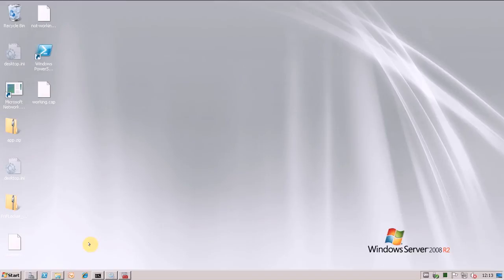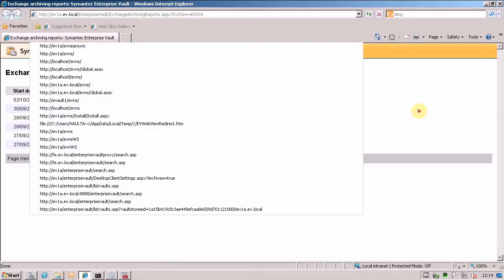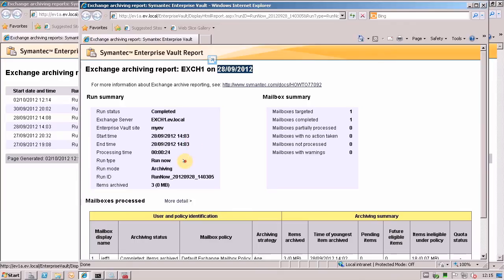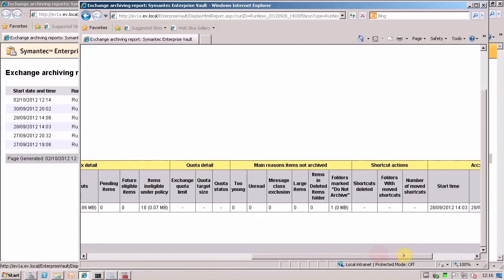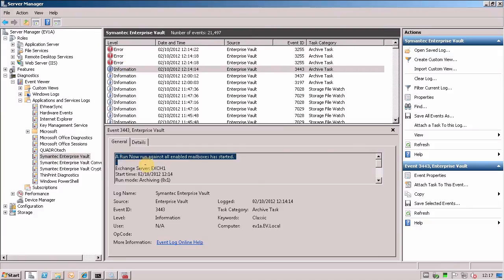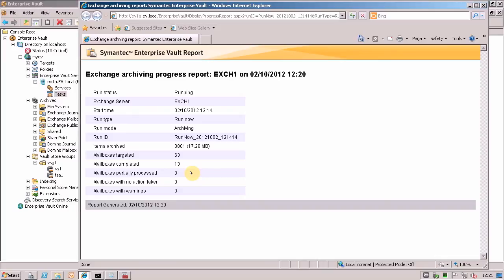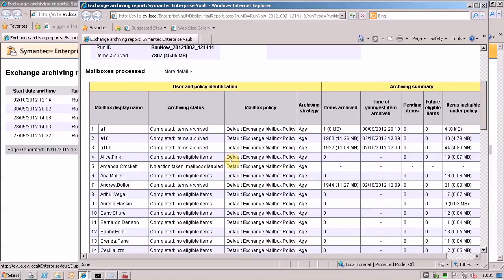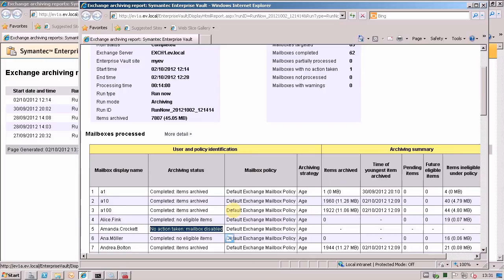Enterprise Vault: Mailbox Archiving Report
In Enterprise Vault 10.0.2, just recently released, we can now see an Exchange Mailbox Archiving Report.  It has a fantastic amount of detail available to us so that we can see what was archived during any kind of archiving run.

In this video I will show you to view the report, and give some insight in to what it contains.